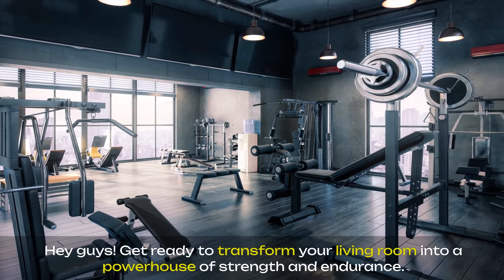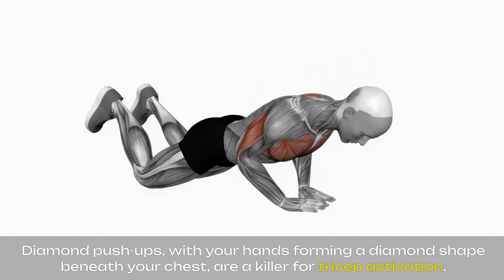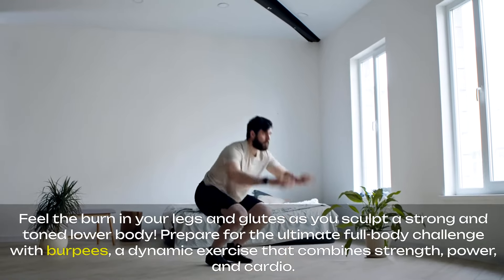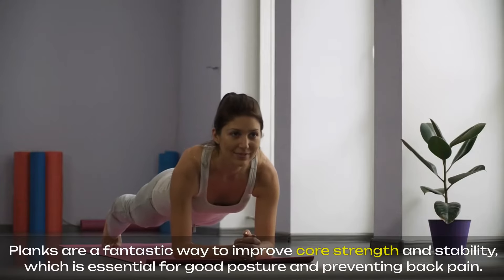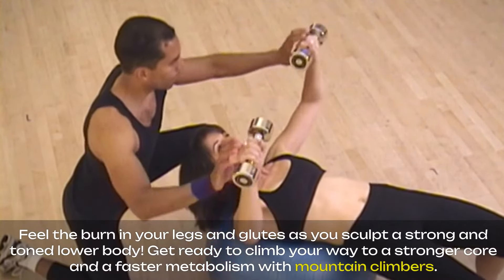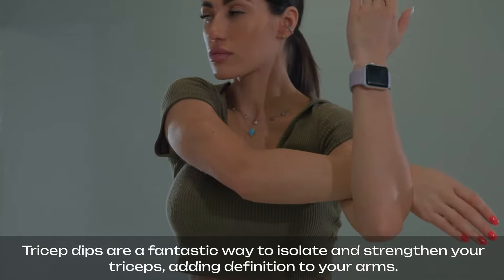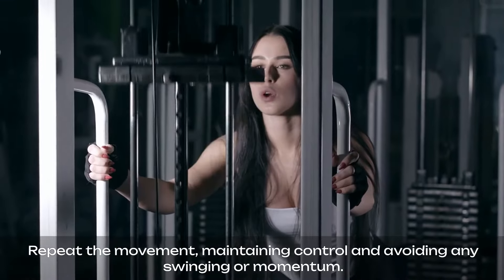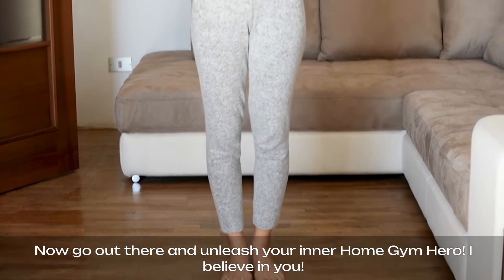Tone Your Body in Just 30 Days with This Proven Home Workout Plan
Best bodyweight exercises for home workouts
Health And Life
Here are some of the best bodyweight exercises for effective home workouts:

1. **Push-Ups**: Great for chest, shoulders, and triceps.
2. **Squats**: Targets the legs and glutes.
3. **Lunges**: Works on legs and balance.
4. **Plank**: Core stability and strength.
5. **Burpees**: Full-body workout for strength and cardio.
6. **Mountain Climbers**: Engages core while boosting heart rate.
7. **Glute Bridges**: Focuses on glutes and lower back.
8. **Tricep Dips**: Targets triceps using a chair or low surface.
9. **Jumping Jacks**: Cardio exercise to warm up.
10. **Leg Raises**: Strengthens the lower abdominal muscles.

You can create a routine by combining these exercises for a full-body workout!